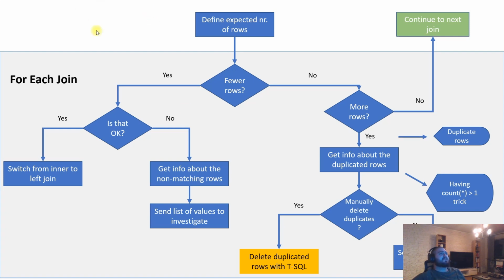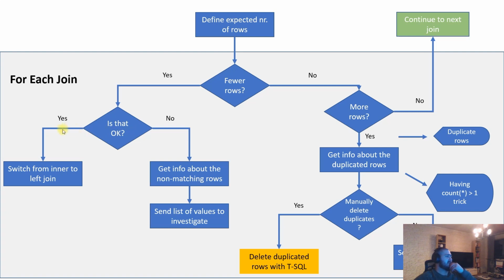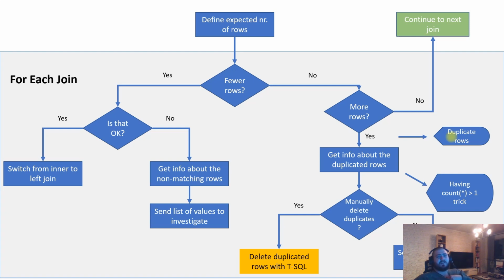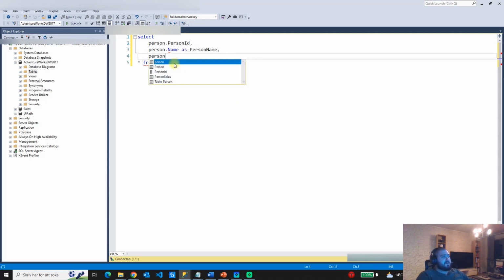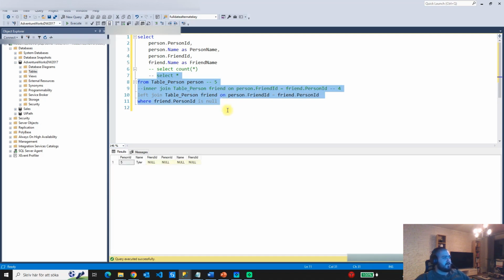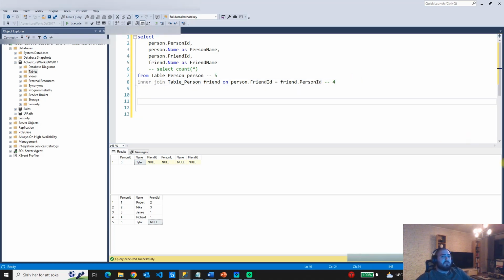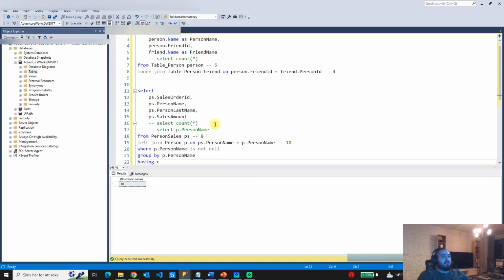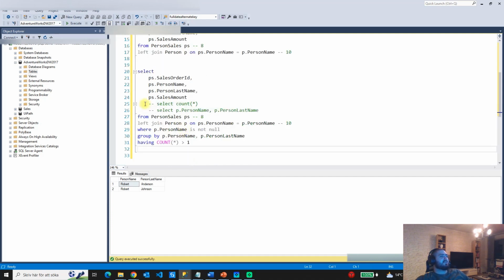31 - How to Analyze and Debug Joins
In this video, I'm showing you a trick/method i use when i need to investigate and debug joins!